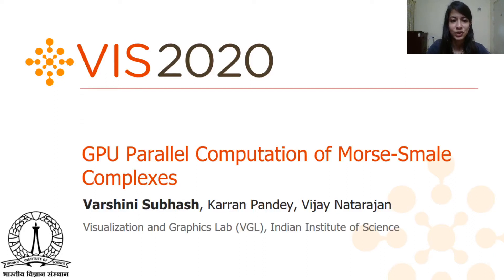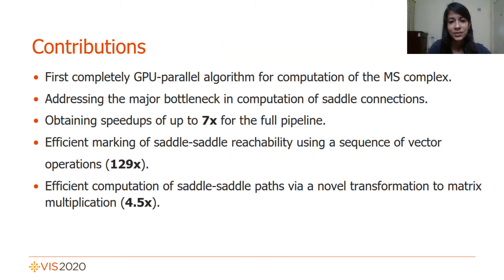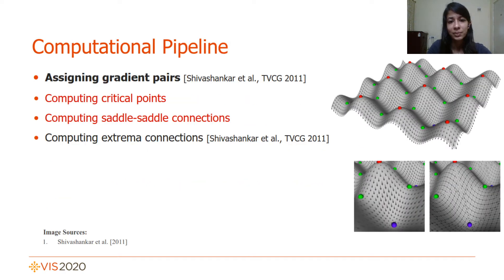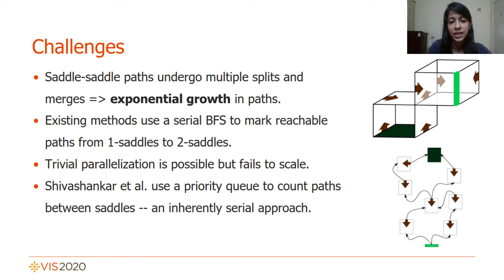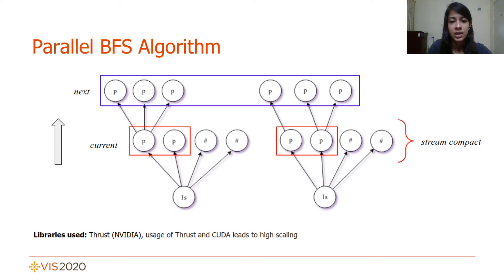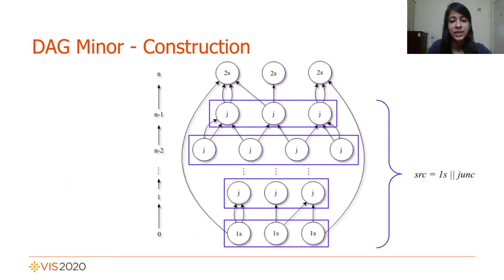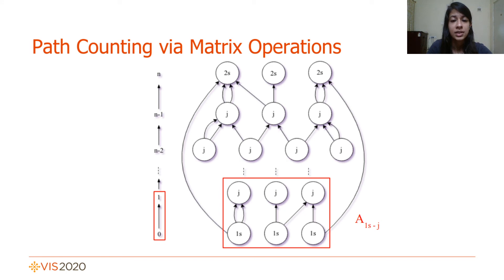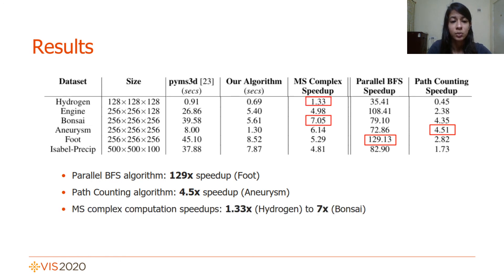VIS 2020 Talk : GPU Parallel Computation of Morse-Smale Complexes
Varshini Subhash's talk at VIS 2020 on 'GPU Parallel Computation of Morse-Smale Complexes'. This paper describes a fine grained GPU parallel algorithm for computing the Morse-Smale complex of a three-dimensional scalar function.